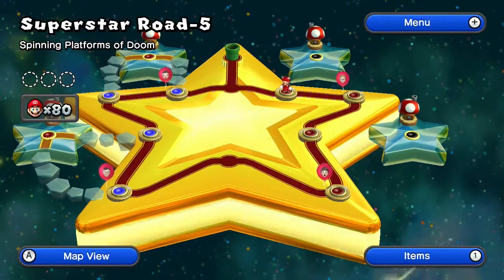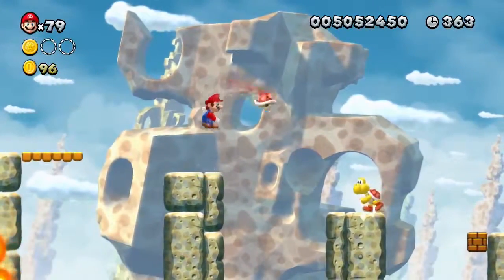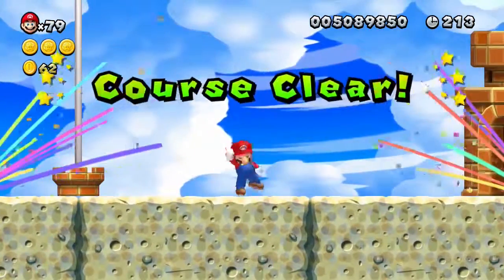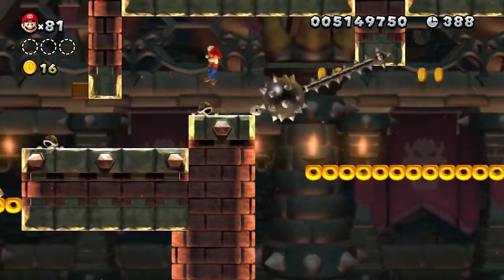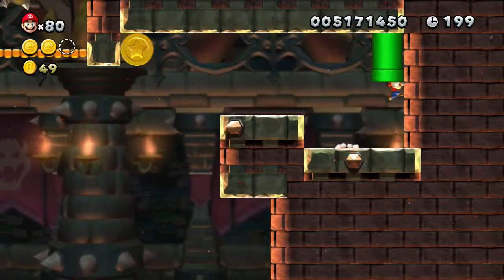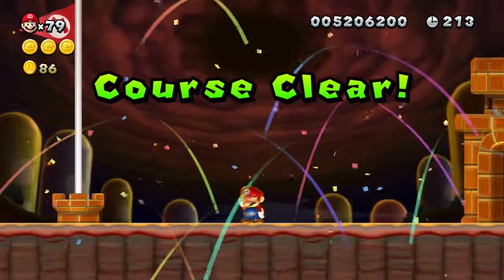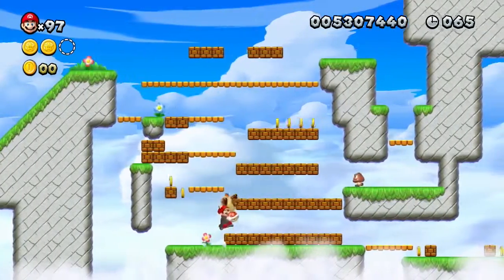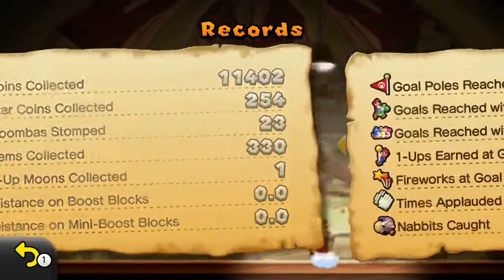New Super Mario Bros. U - Episode 18 - Finale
We finally finish Superstar Road, meaning I complete this game 100% for the first time!
See you all in November for Let's Play Number 7!